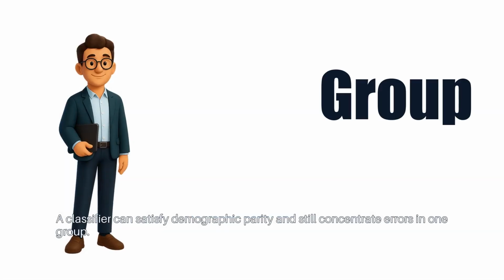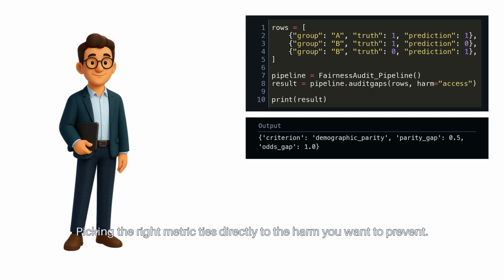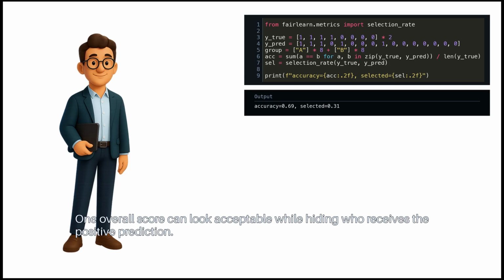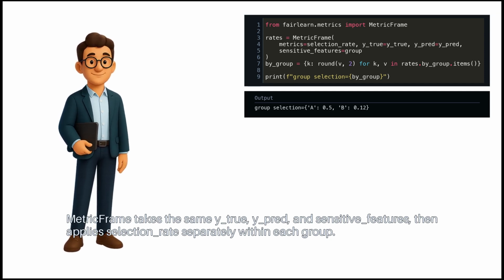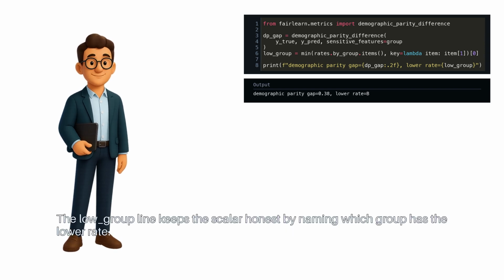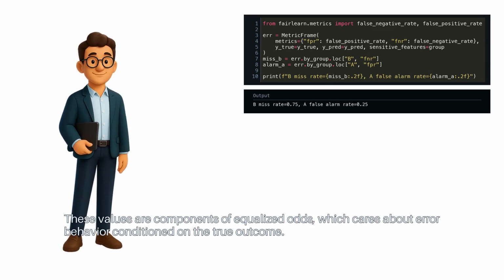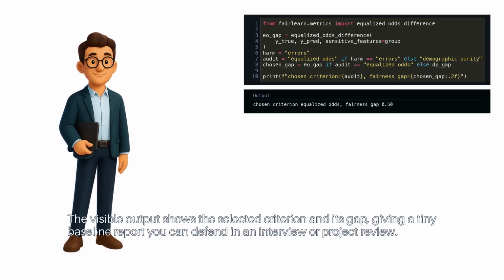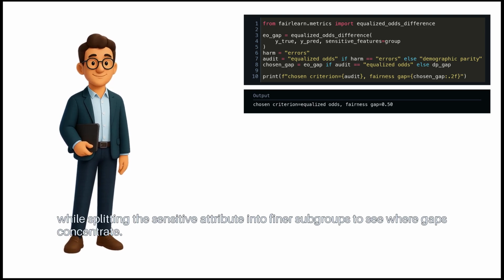Demographic Parity vs Equalized Odds in Python: Measure Fairness with Fairlearn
Group fairness audit with Fairlearn: see how a classifier can satisfy demographic parity yet concentrate errors in one group.
Follow a compact Python workflow using Fairlearn MetricFrame to compute selection_rate, demographic_parity_difference and equalized_odds_difference, producing per-group selection and error rates you can defend to product and compliance teams.